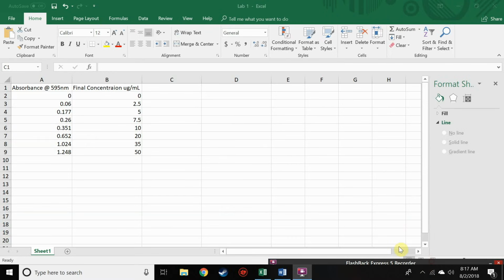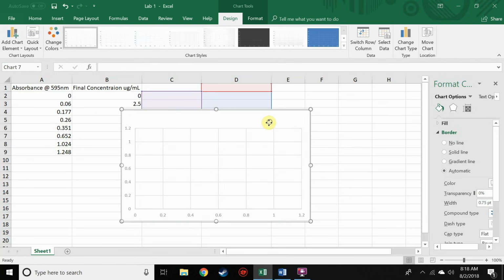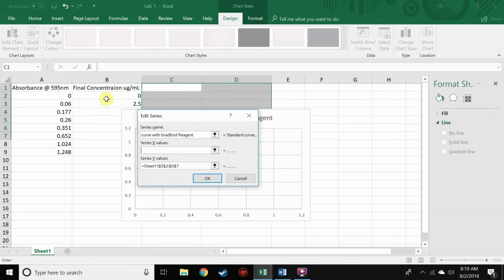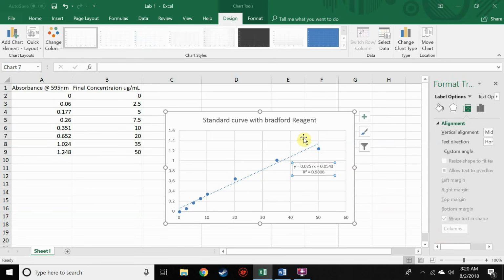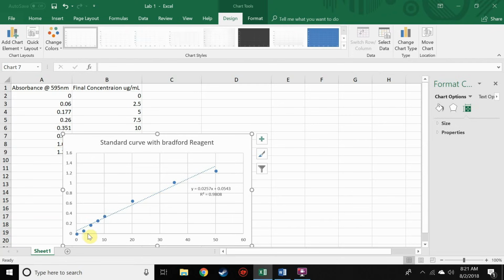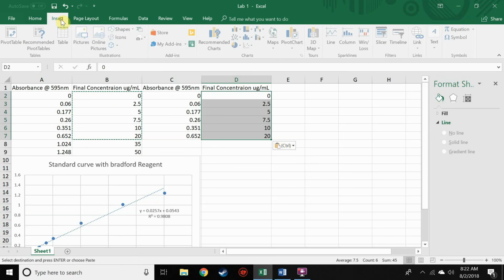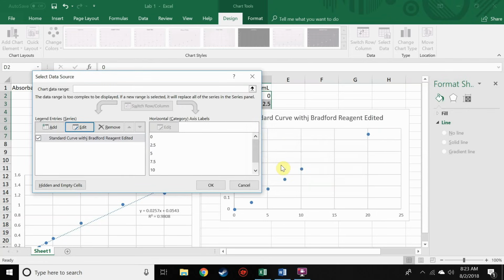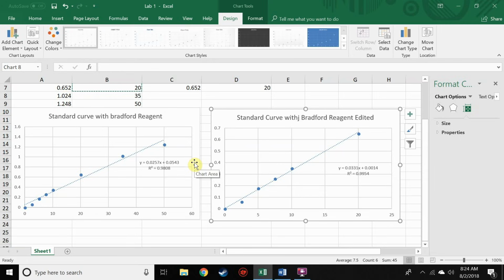Lab 1 No Explanation